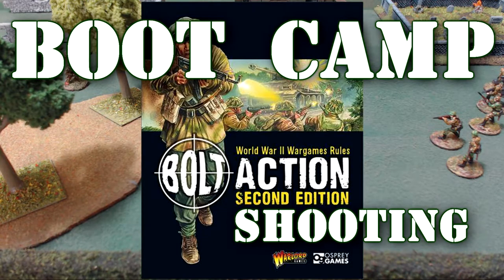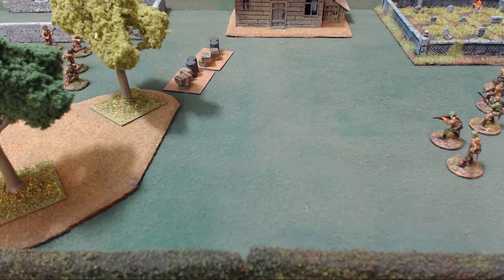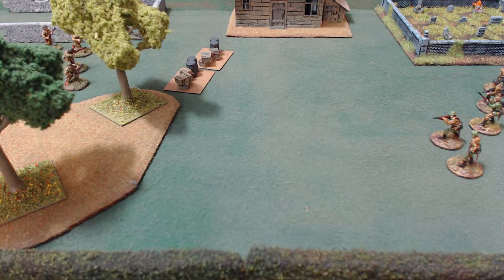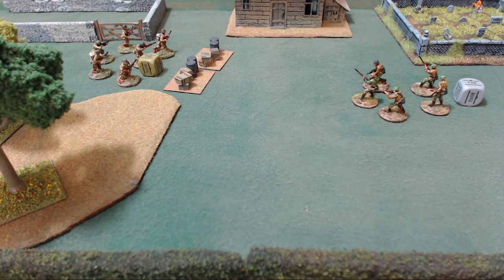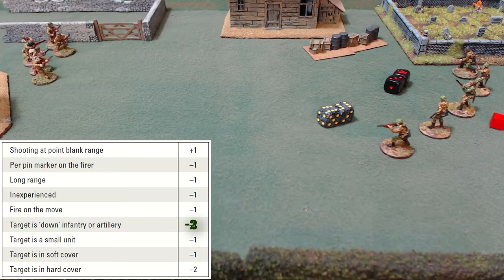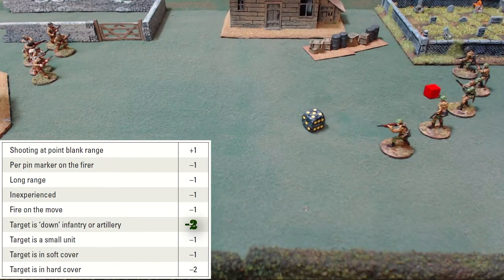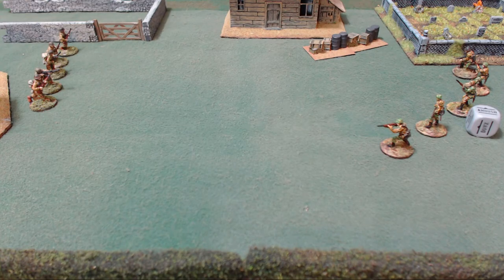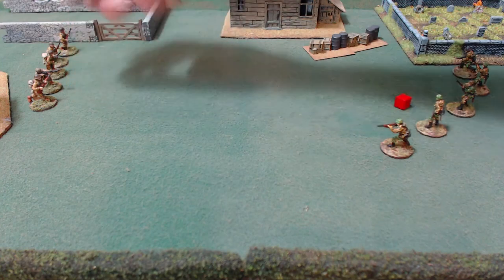Bolt Action 2nd Ed Boot Camp #5 Shooting